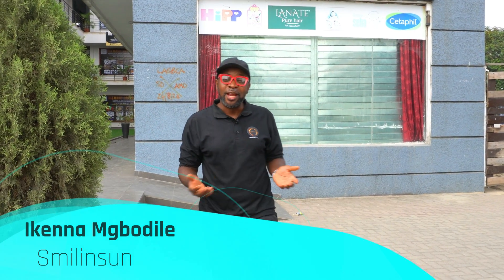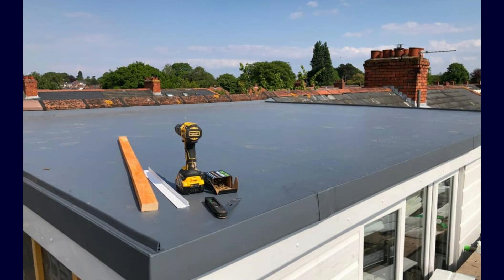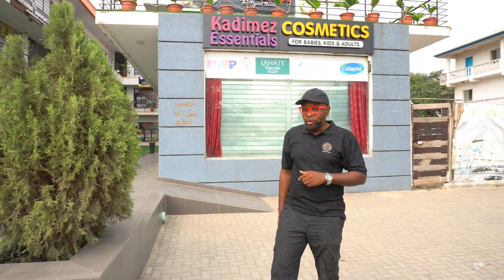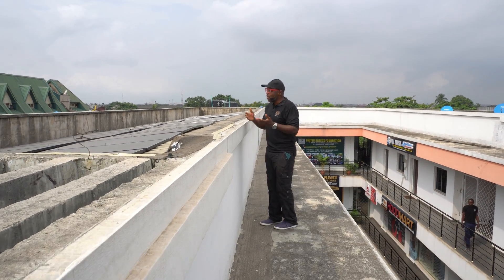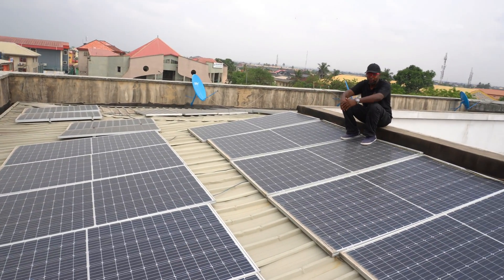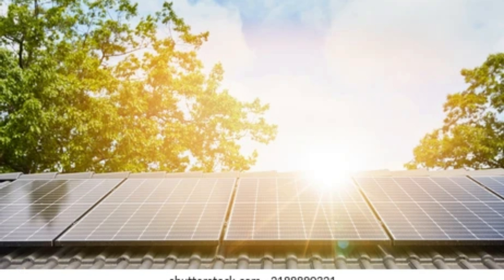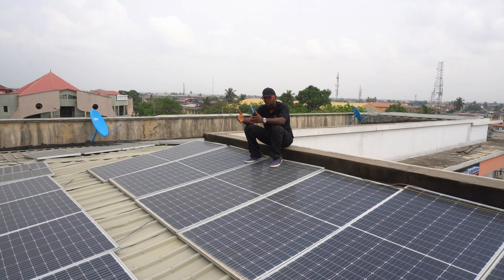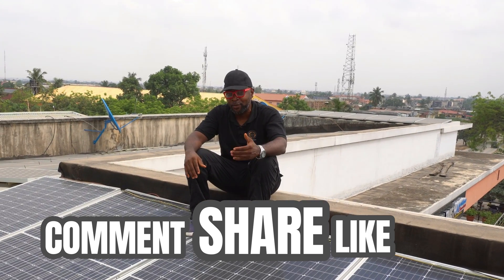How your Roof Orientation affects Solar energy generation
Flat roof and tilted roof which is better for Solar energy generation from your Solar panels.